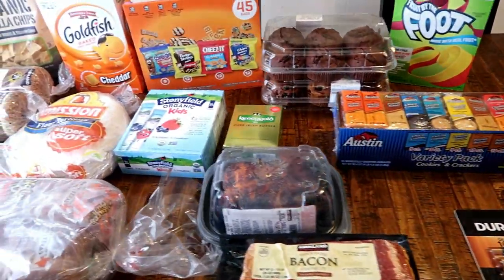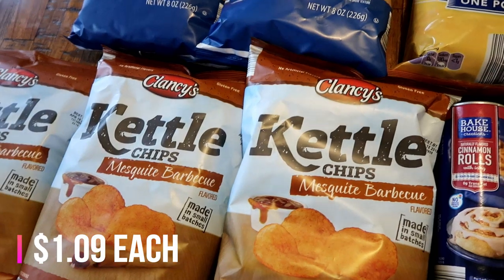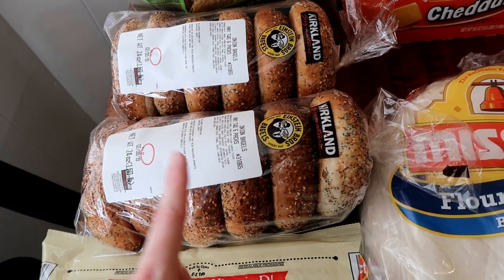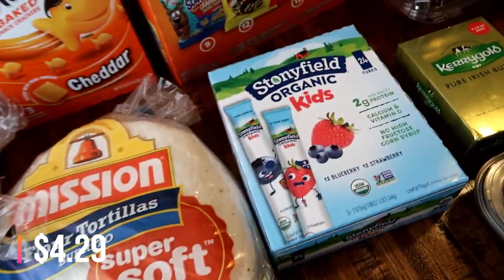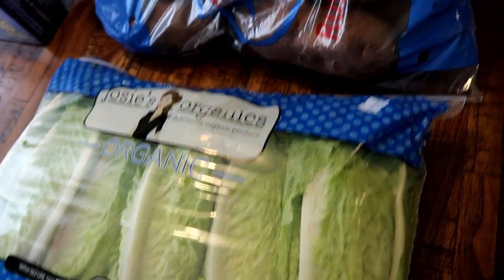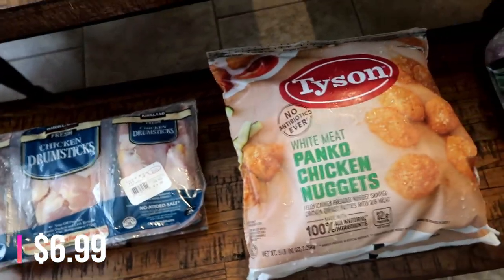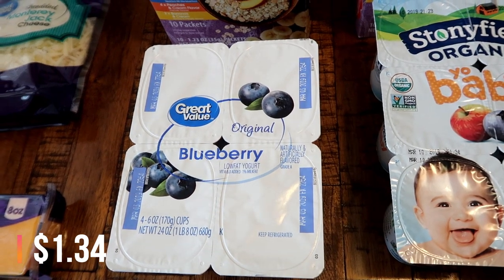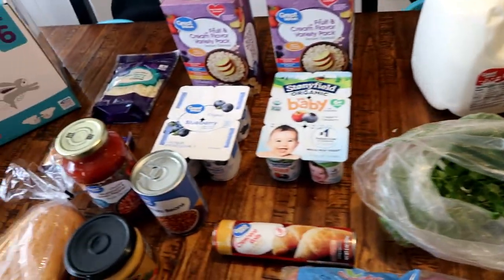HUGE GROCERY HAUL! COSTCO, WAL-MART & ALDI | STOCKING THE PANTRY!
Use the link below to get $10 off your FIRST Wal-Mart grocery pick up! Woo Hoo!!!

TUESDAY- Beef-a-Ronni w/ Cresent Rolls & Veggies
WEDNESDAY- Breakfast for Dinner
THURSDAY- Baked Potatoes w/ Roasted BBQ Drum Sticks
FRIDAY- Burrito Bowls
SATURDAY- Chicken Burgers w/ Tots & Fruit
SUNDAY- Taco Salad
SUNDAY DESSERT - Chocolate Cake w/ Peanut Butter Butter Cream Frosting  😍
MONDAY-  Spaghetti w/ Salad

***Curious about the non toxic cleaning and household products I use?

Pantry Organizer

Cash Box!